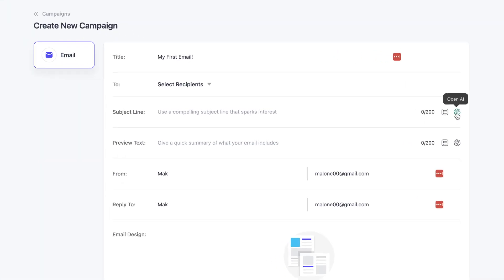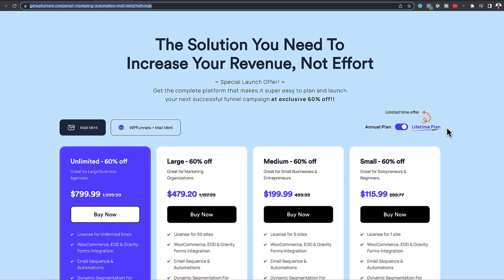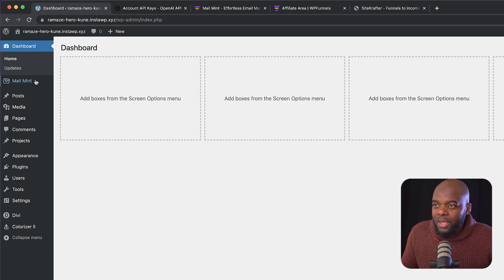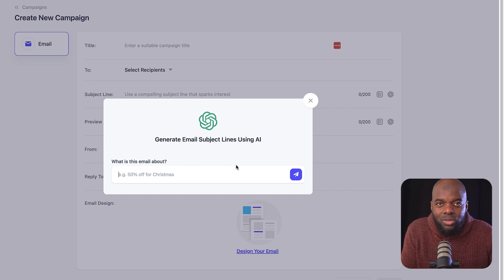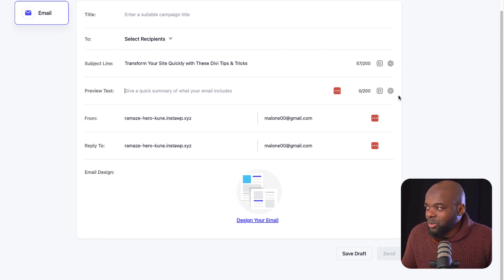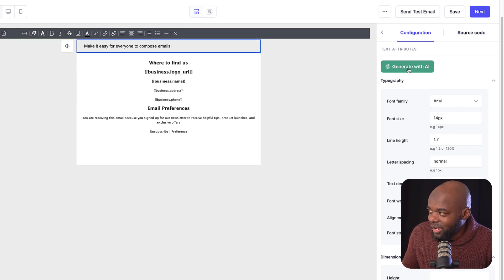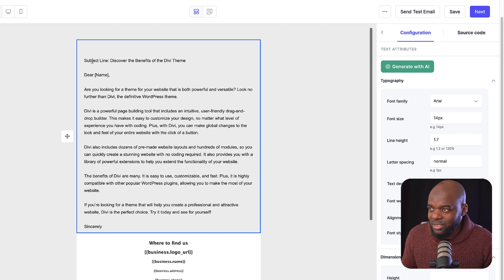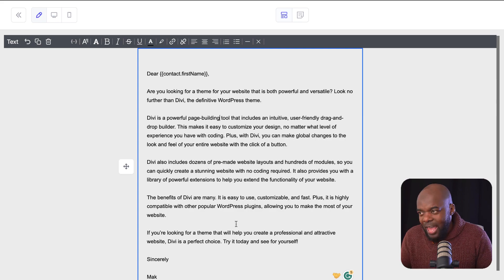How To Use ChatGPT And WordPress Email - Mail Mint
In this video, I show you how To Use ChatGPT And WordPress Email using MailMint. In the example, I use MailMint Pro.